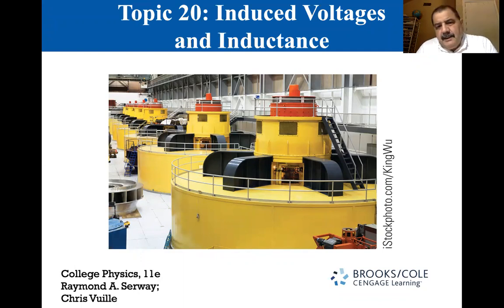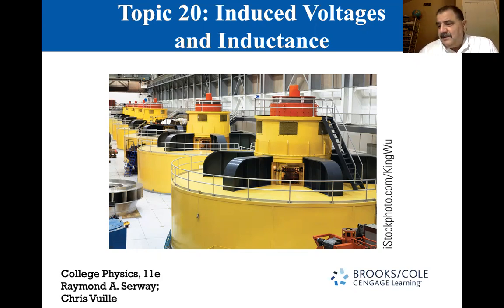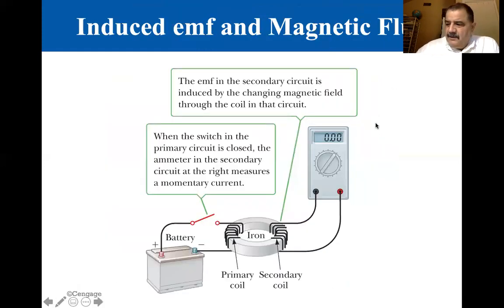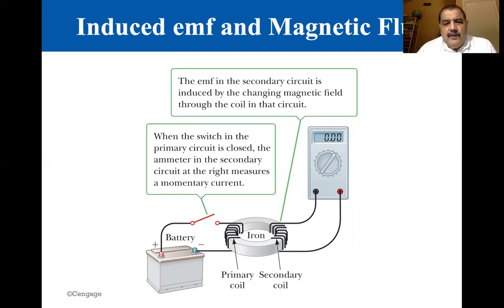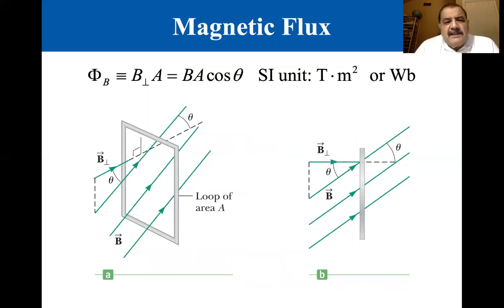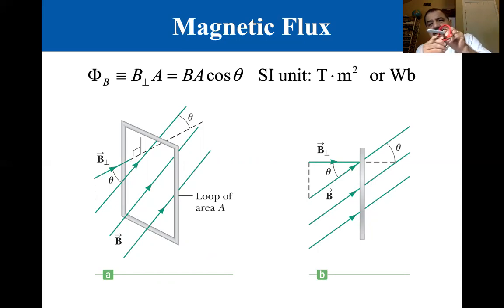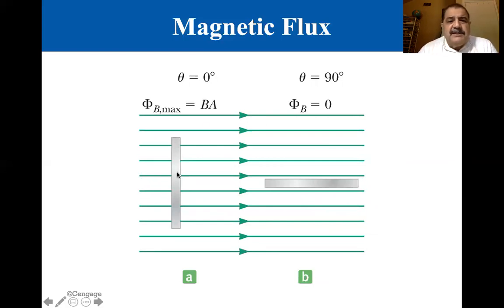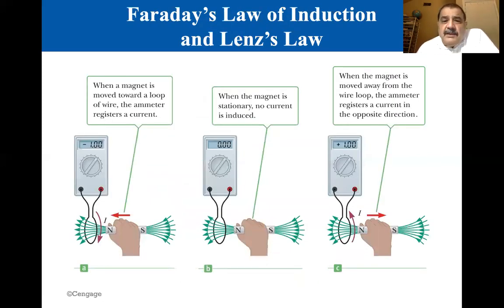College Physics Lectures, Induced emf and Magnetic Flux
College Physics, Serway and Vuille, 10th Edition, Chapter 20